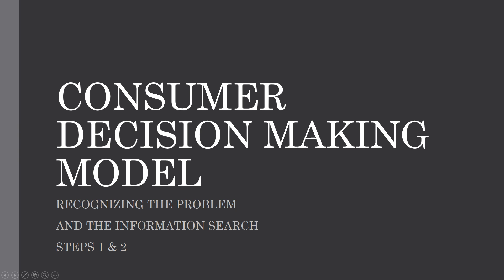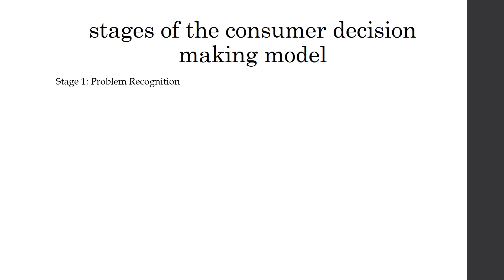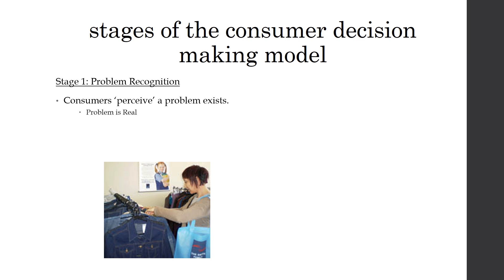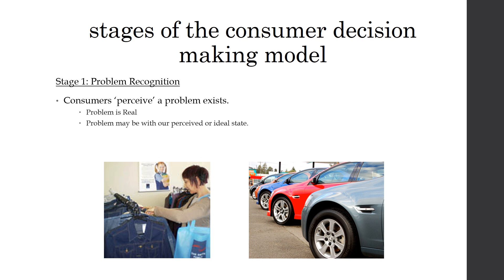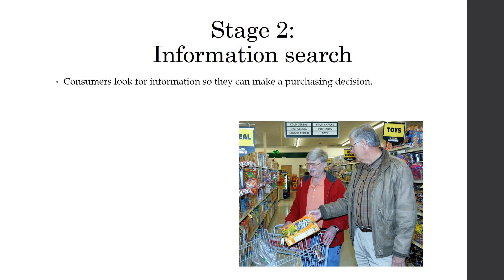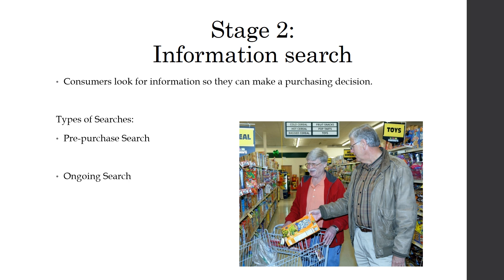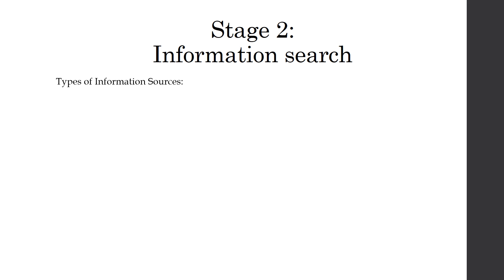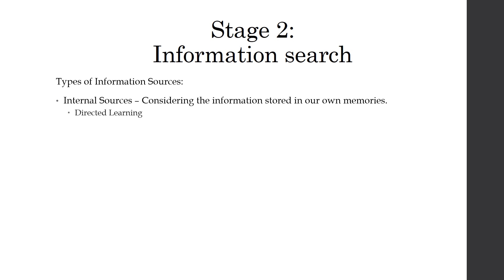Psy 275 Consumer Decision Making Model Steps 1 & 2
The CDM is rather complex.  Here is a discussion of the first two stages: Recognizing the Problem & Gathering Information